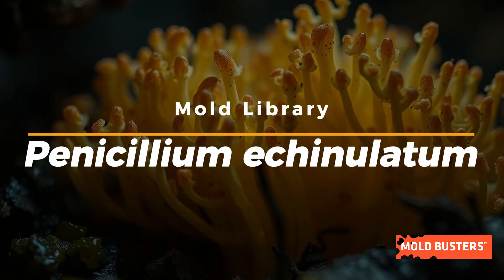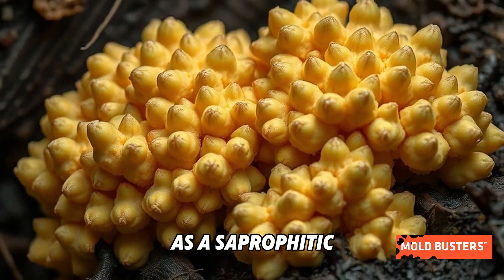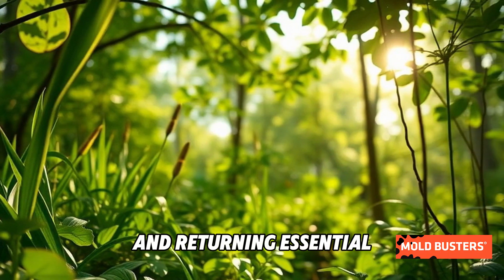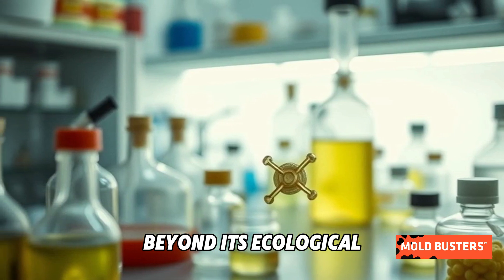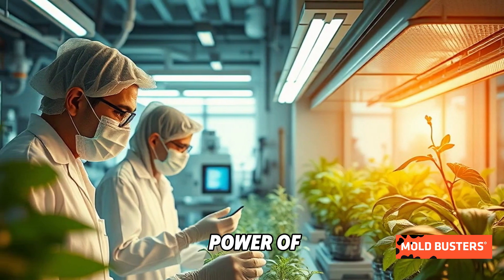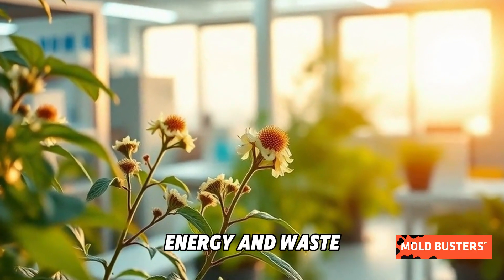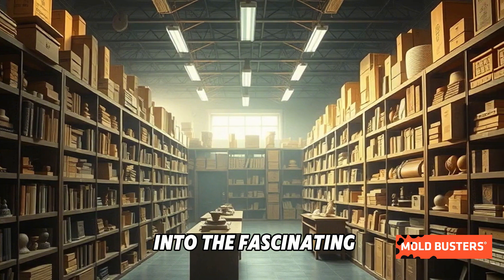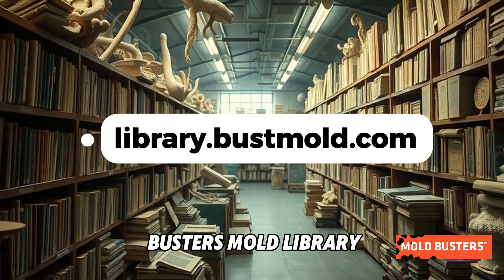Unveiling Penicillium echinulatum: Nature's Decomposer🌿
Discover the role of Penicillium echinulatum in breaking down organic matter and its potential applications in biotechnology.

Cities in Quebec we serve:
Montreal
West Island Montreal
Laval
Longueuil
Brossard
Terrebonne
Repentigny
Saint-Jean-sur-Richelieu
Blainville
Dollard-des-Ormeaux
Boucherville
Vaudreuil-Dorion
Gatineau
Dorval
Chelsea
Mirabel

Cities in Ontario we serve:
Ottawa
Nepean
Kanata
Orleans
Gloucester
Barrhaven
Stittsville
Manotick
Carleton Place
Kemptville
Smith Falls
Perth
Kingston
Hawkesbury
Cumberland
Cornwall
Casselman
Brockville
Belleville